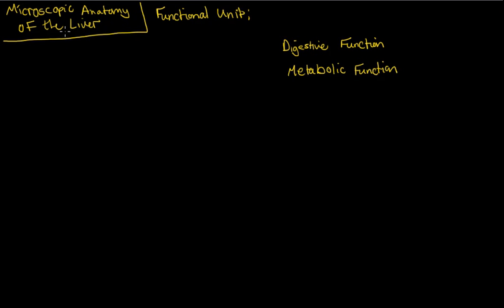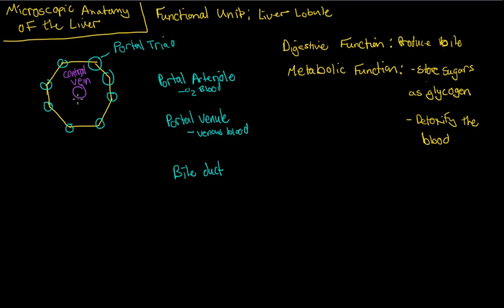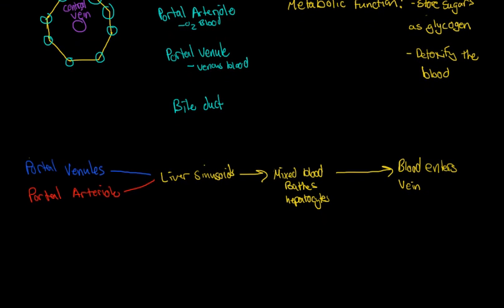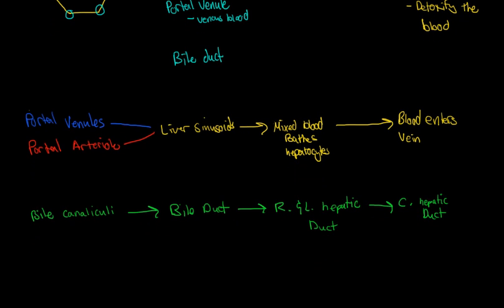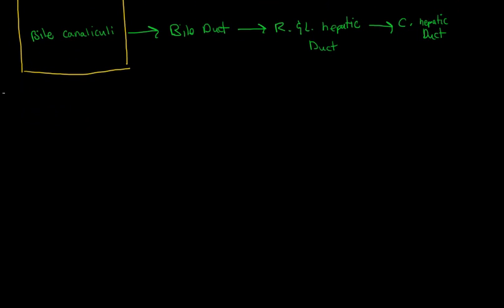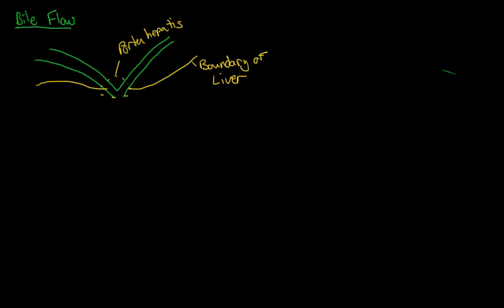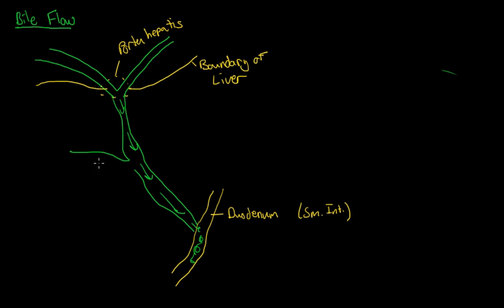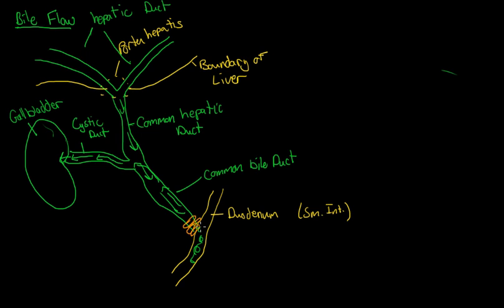Liver Anatomy and Bile Flow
IMPORTANT NOTE: Liver hepatocytes are only six sided, not 8 sided as I have illustrated. I apologize for the misrepresentation